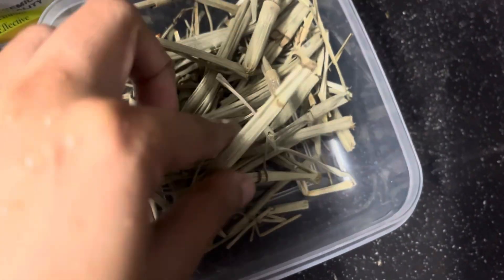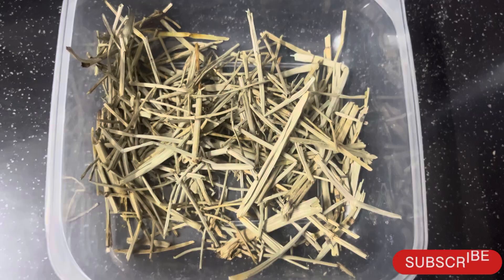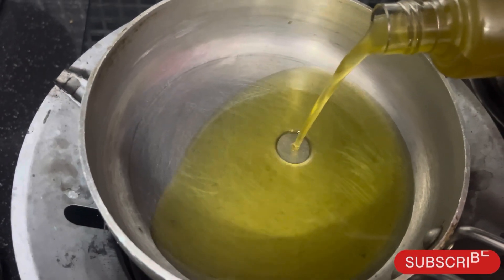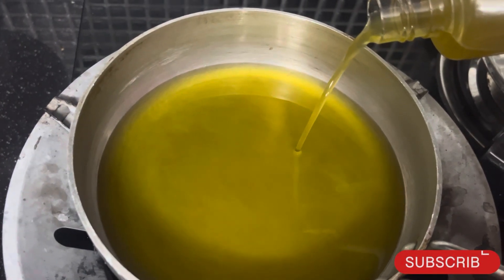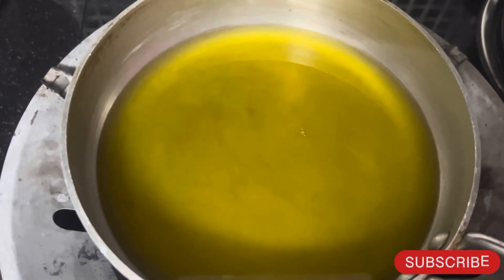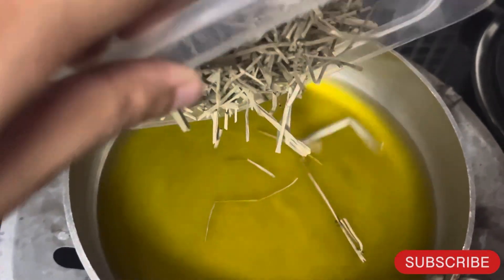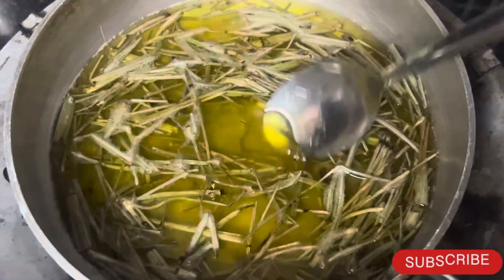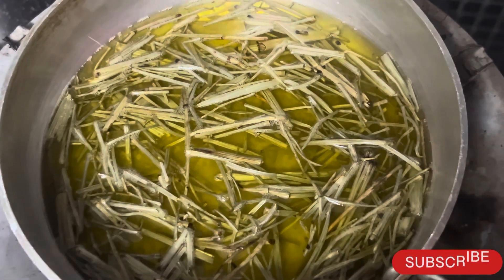🤫Horsetail for Hair Growth | Horsetail Oil | Naeema Butt long Hair Secret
Queries solved
Horsetail for hair growth
Horsetail oil for hair growth
How to use horsetail for hair Growth
Benefits of Horsetail
horsetail in Urdu
Horsetail in Hindi
Correct way of Using Horsetail
Where we get Horsetail
Horsetail plant
Horsetail plant for hair
Naeema butt latest interview about her long hair
Naeema butt long hair secret
Naeema butt hair growth secret
Naeema butt long hair
Naeema butt use horsetail for long hair
Horsetail for hair fall
Horsetail for hair regrowth
Horsetail oil for hair
Dry horsetail leaves
Horsetail hair growth secret
Horsetail herb
Horsetail herb for hair growth